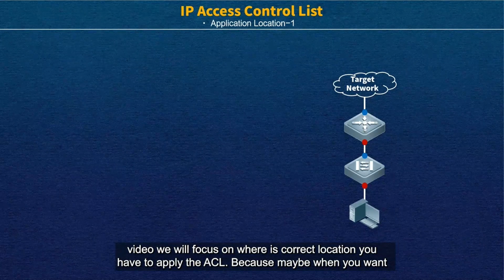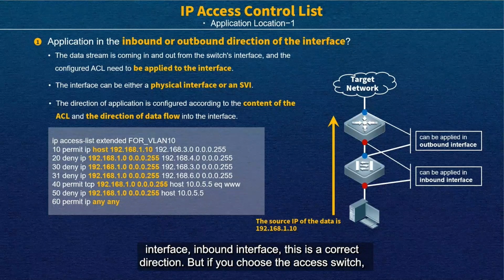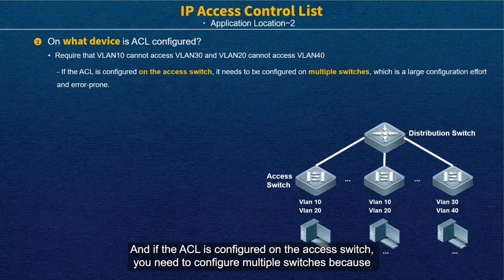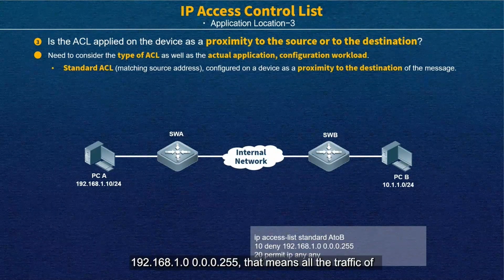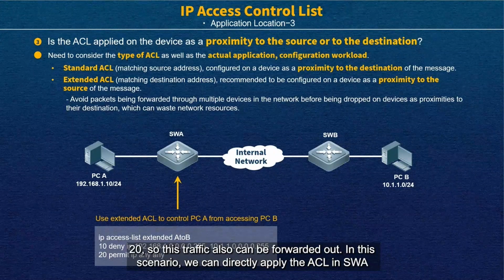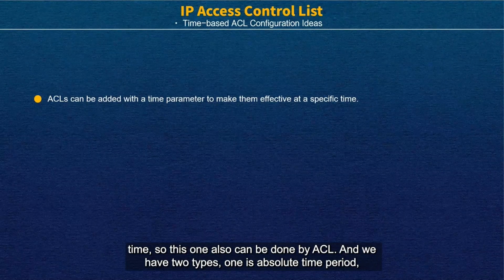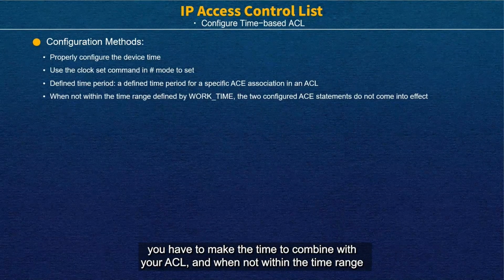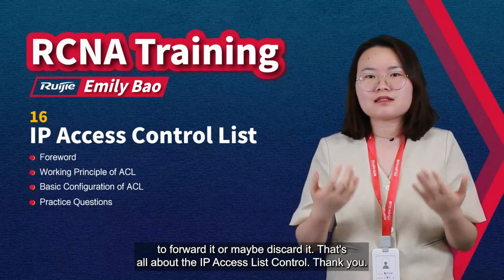RCNA | Ruijie Training | 16.3-IP Access Control List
0:00 Start
0:10 Application Location
17:54 Time-based ACL Configuration Ideas
19:41 Time-based ACL Configuration Example
20:41 Configure Time-based ACL
23:41 Practice Questions